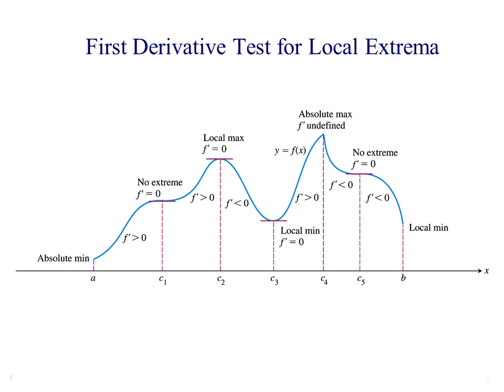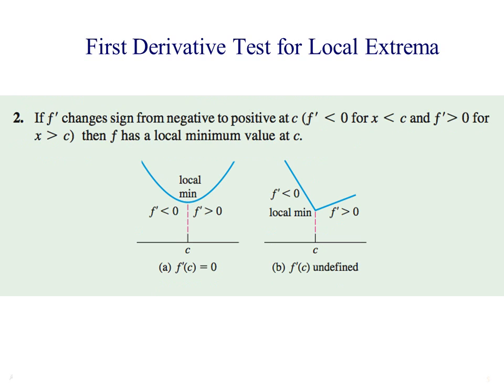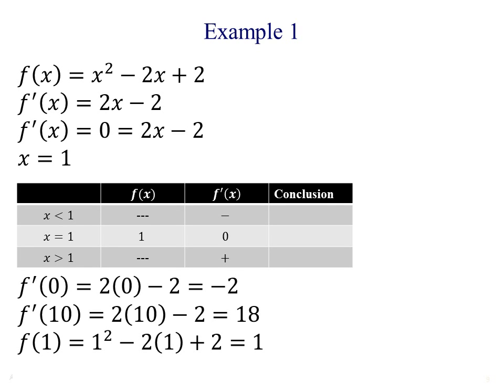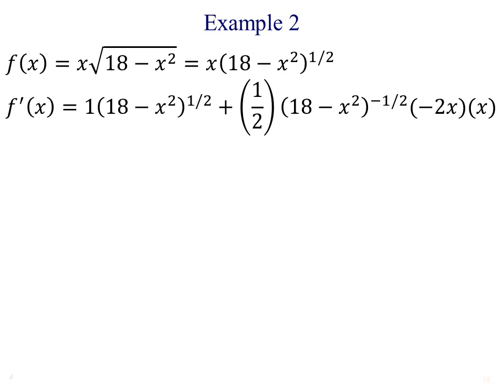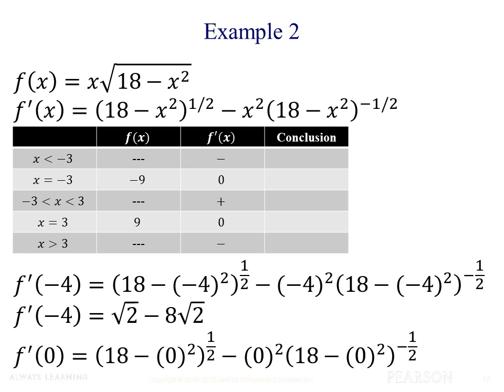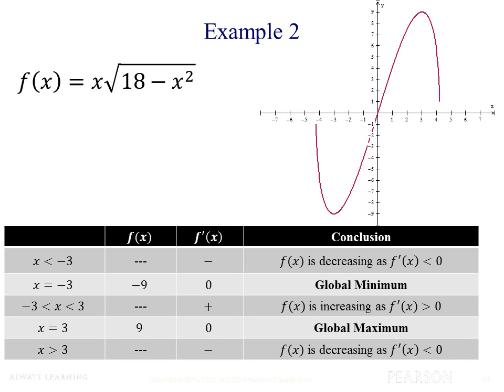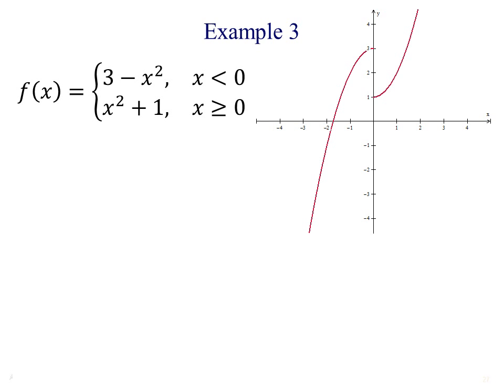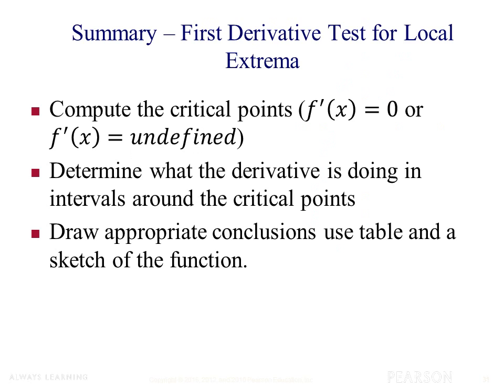Section 5 3 First Derivative Test